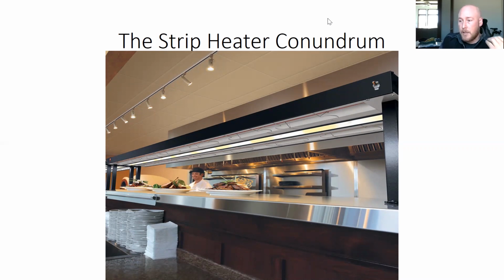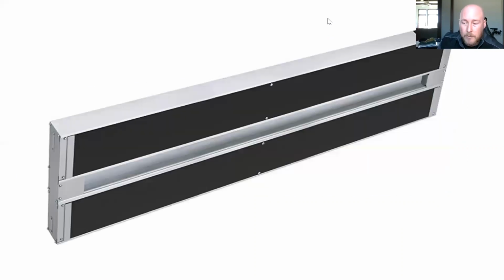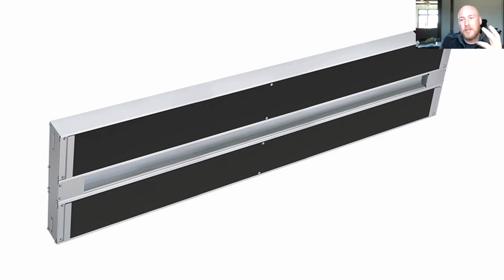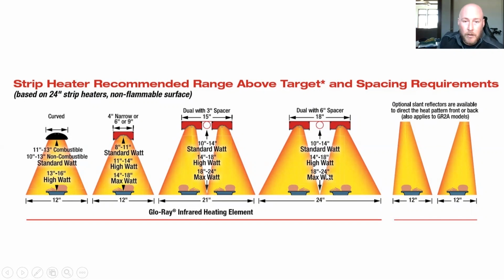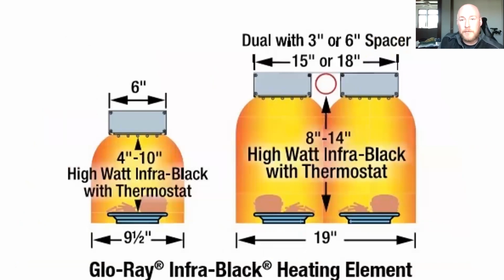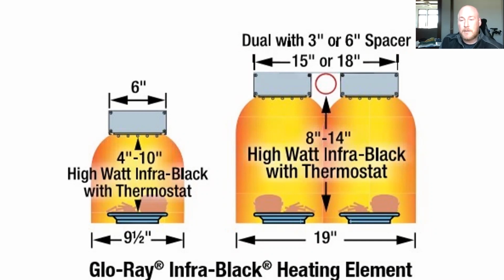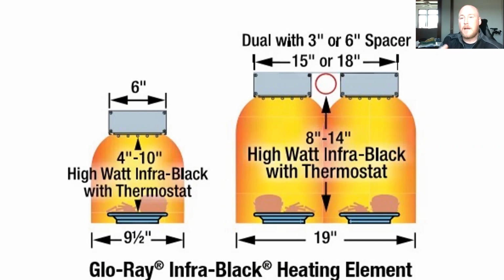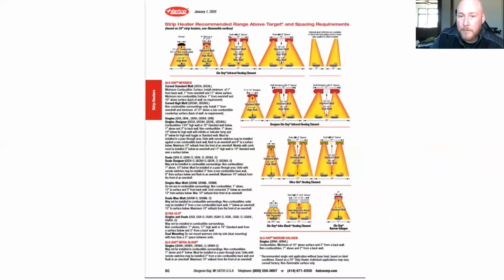Placed in Shelter - The Strip Heater Conundrum (Episode 5)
Welcome to the fifth episode of “Placed in Shelter” with Ryan Catarozoli!

While sheltering at home, Ryan Catarozoli, Key Accounts Manager, is hosting daily conversations to provide insights and solutions on various topics in the world of Hatco and foodservice. Episode 5 is about the strip heater conundrum. We hope you enjoy!

“Placed in Shelter” takes place Monday-Friday at 3pm CST.